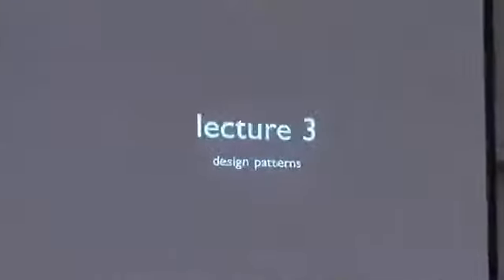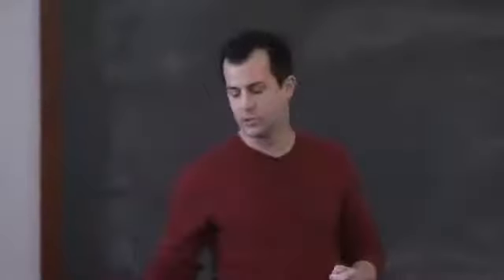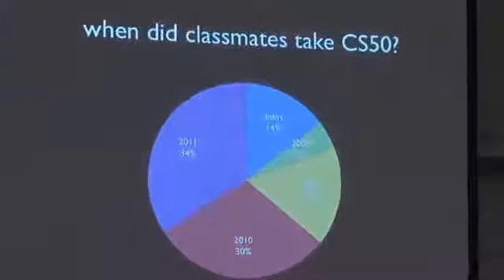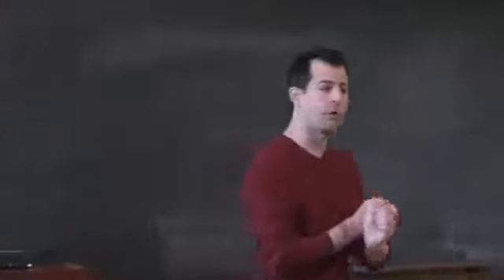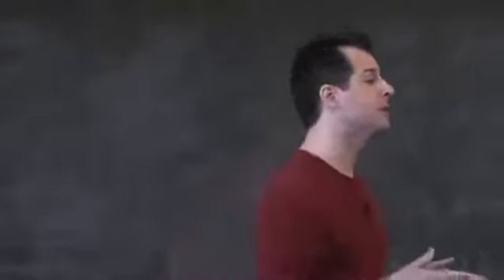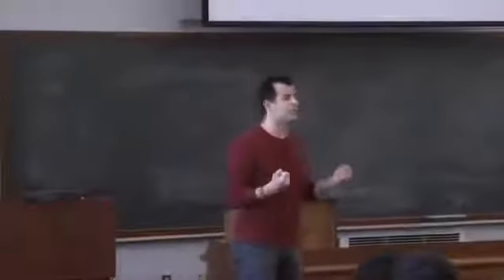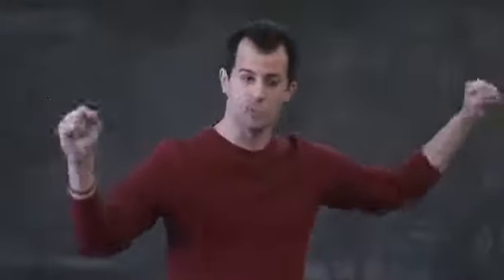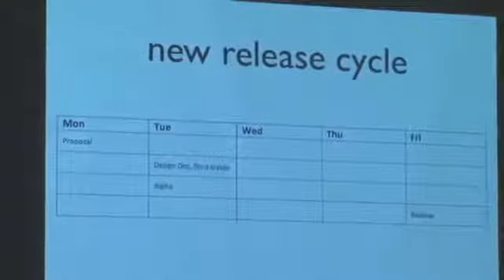iOS Mobile App Development # Mobile Software Engineering # Lecture 4 # Part 1